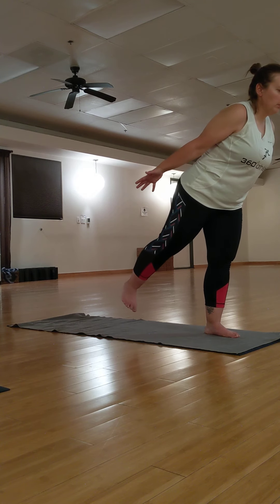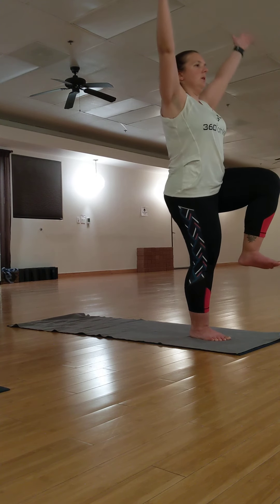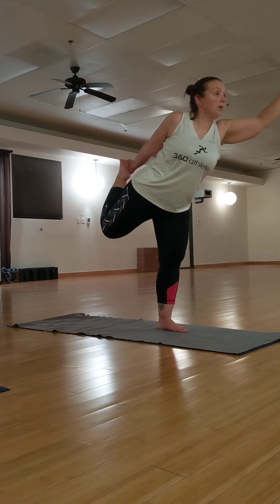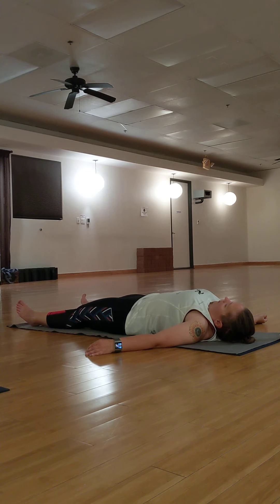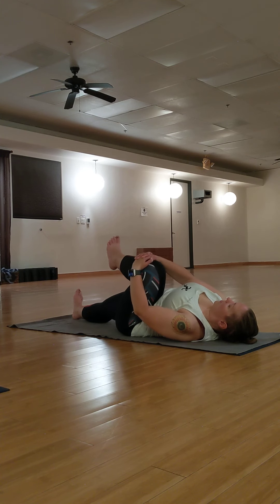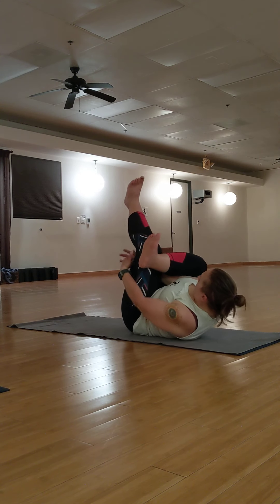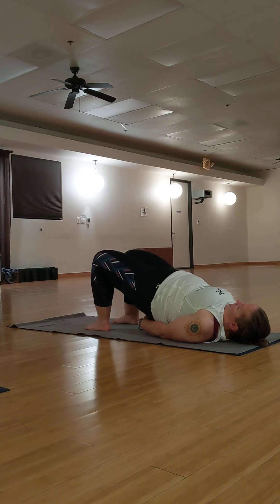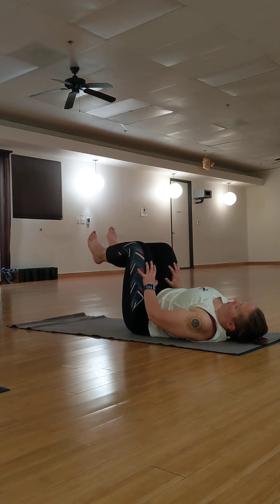Modo 2 2020